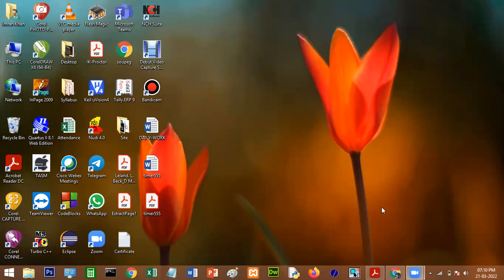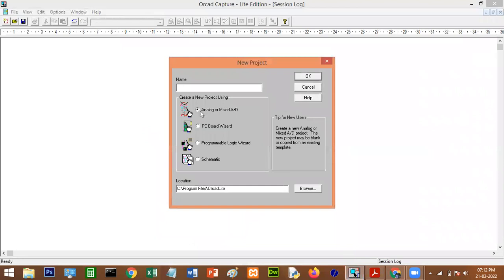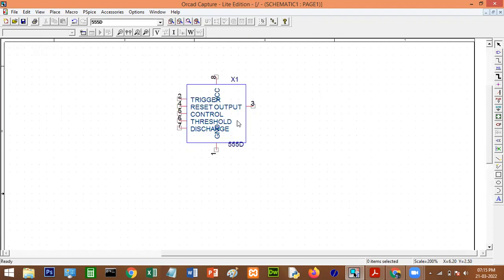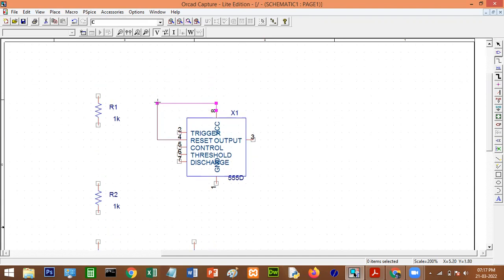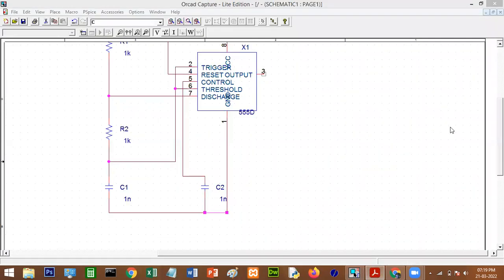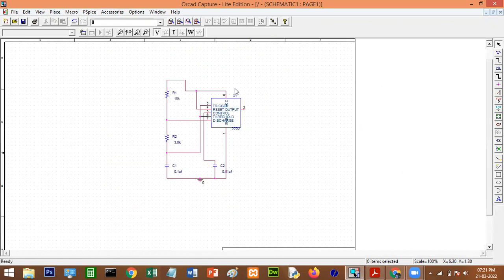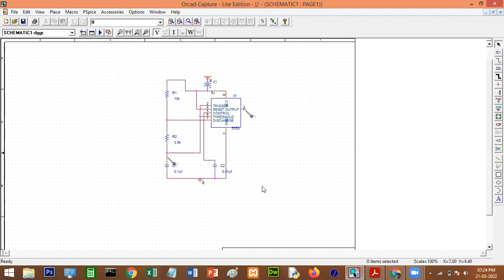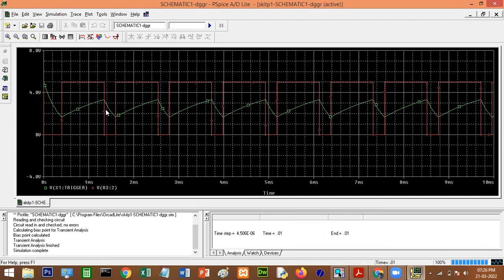Design an Astable Multivibrator circuit for three cases of duty cycle using NE 555 timer IC.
It alternates automatically between two states low and high for a rectangular output and remains in each state for a time dependent upon the circuit constants. It is just an oscillator as it requires no external pulse for its operation.